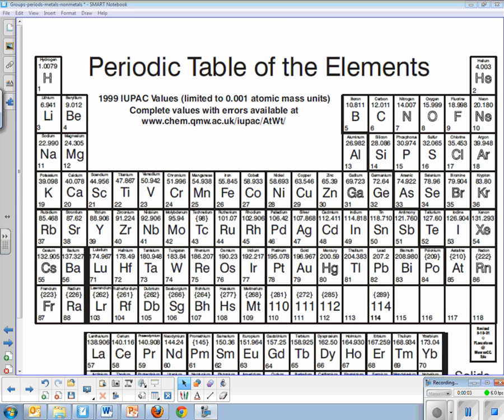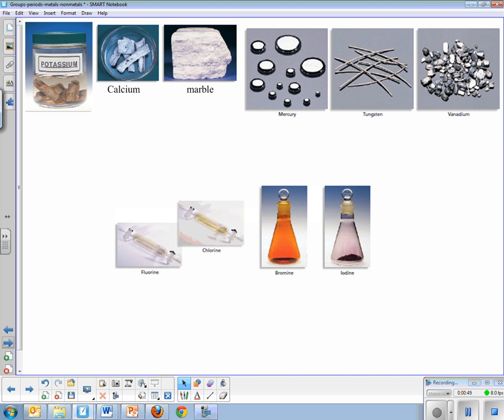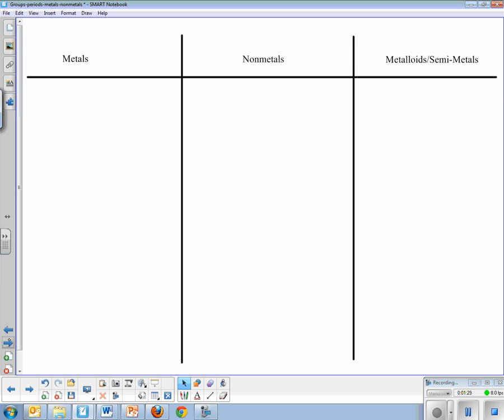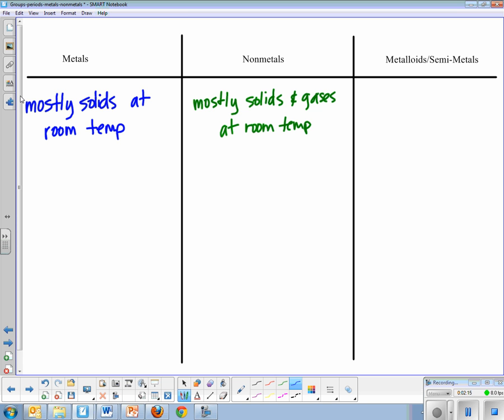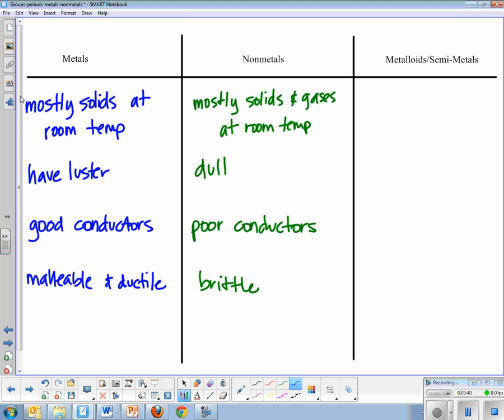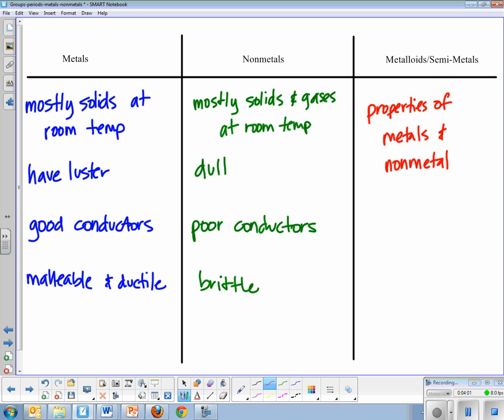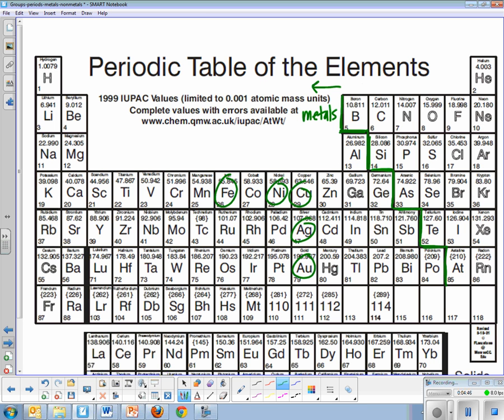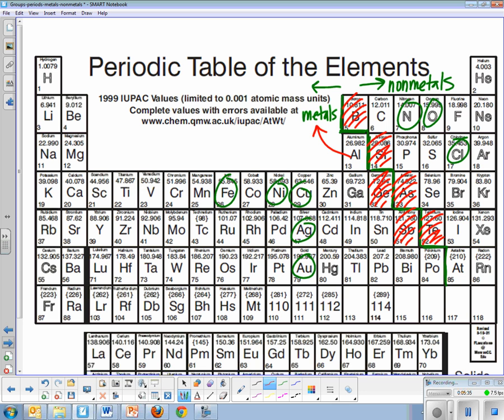Metals and Nonmetals